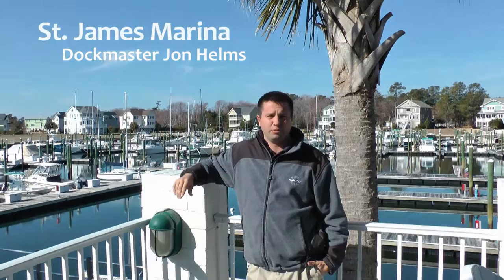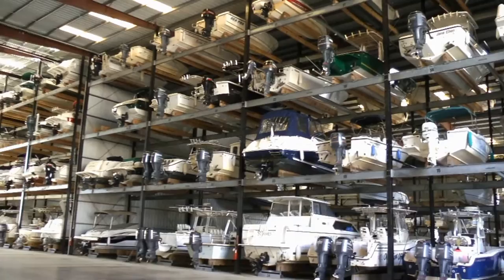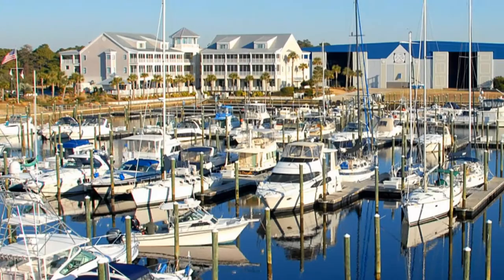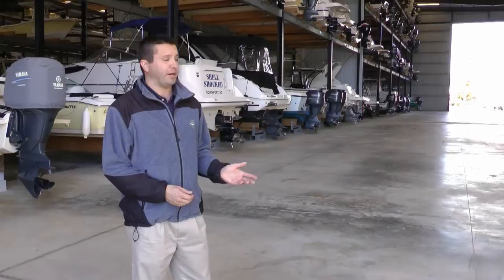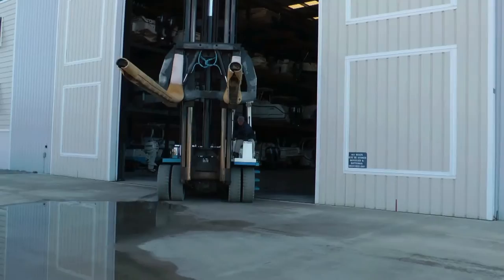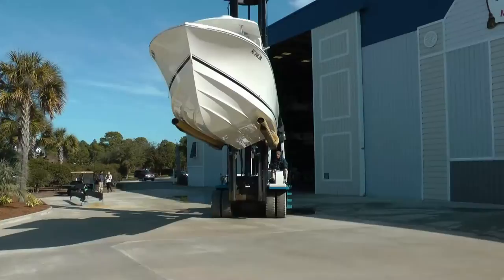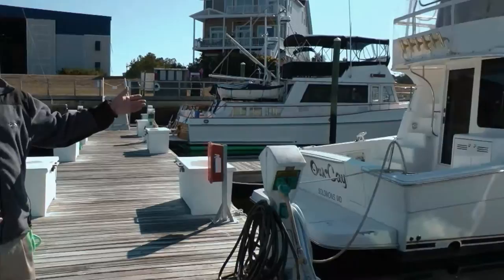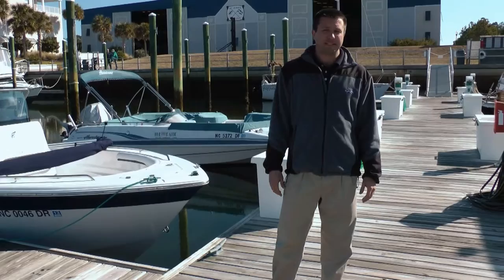Quick Tour of the Marina at St. James Plantation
Jon Helms, Dockmaster at the Marina at St. James Plantation (Southport, North Carolina) takes you on a quick tour of our little slice of boating and fishing heaven here on the Intracoastal Waterway.

Jon talks a bit about the development of our wet slip and dry storage facilities, takes a few moments to show off one of their most important tricks-of-the-trade, and then follows up by giving you the scoop on what fishing is like around here this time of year. (Oh, yeah - they're bitin!)

And hey! If you like Jon's video, why not give it a Thumbs-Up or, even better, Share it with a friend?!

Would you like to see more boating/fishing video from the Marina at St. James? What kinds of topics would like you like to see covered? Do you have any marina-specific questions you'd like us to answer?

Use the comments section below to share your ideas or to ask questions - we'd really love to hear from you!